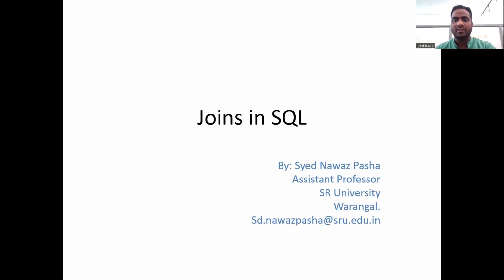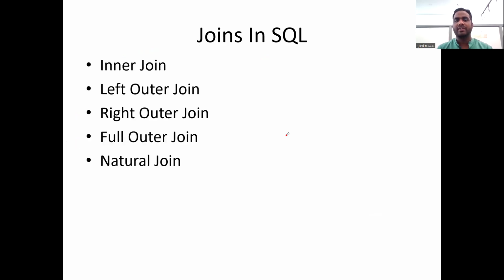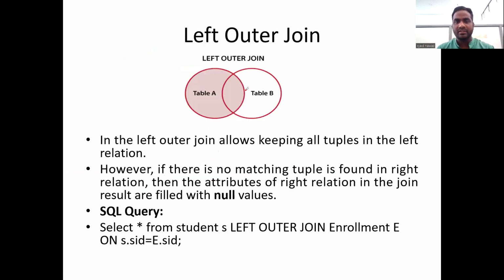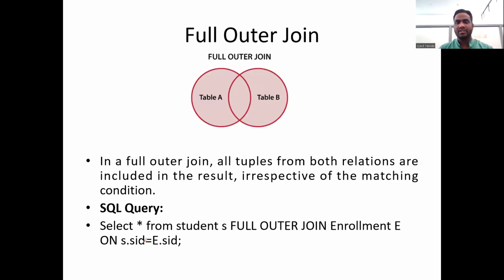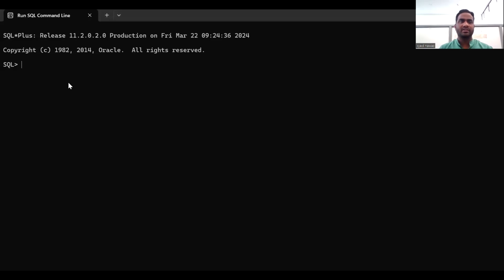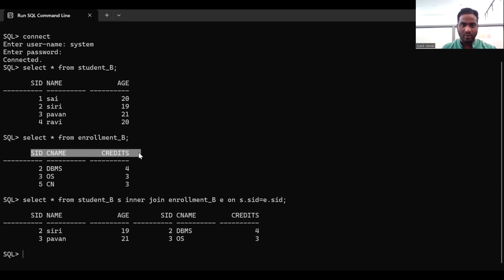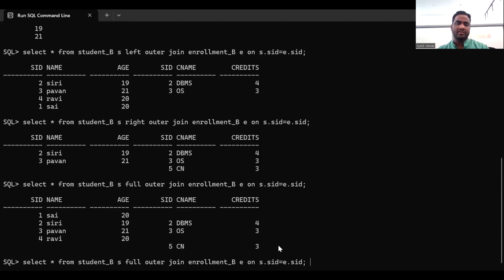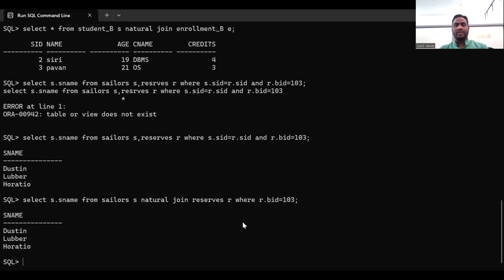Joins in SQL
This lectures illustrates about different types of Joins in SQL. It a also has joins command execution in Oracle SQL.